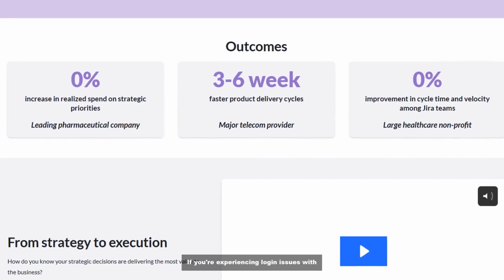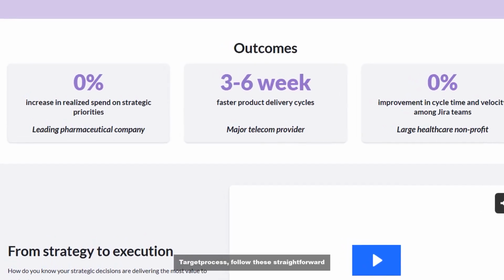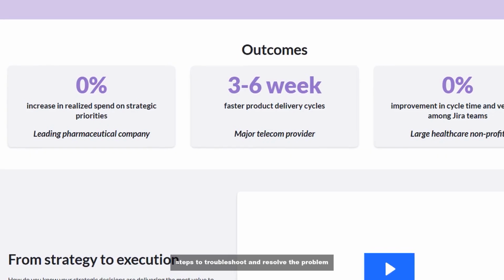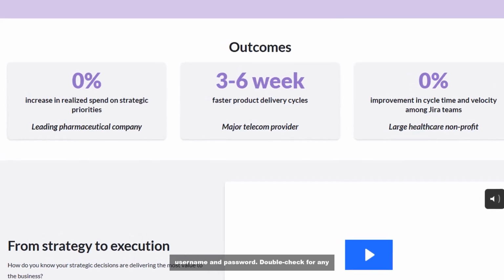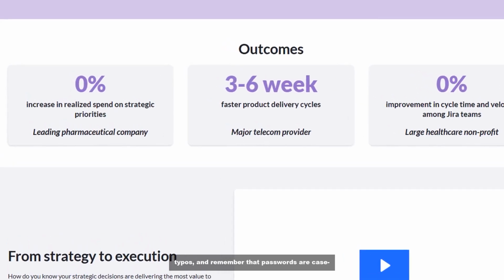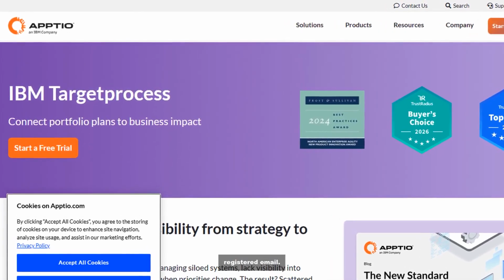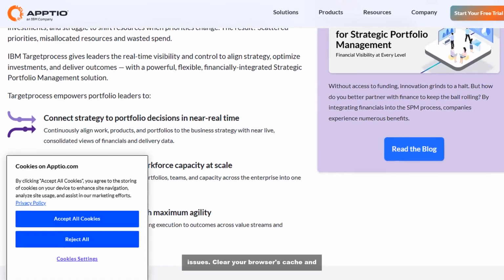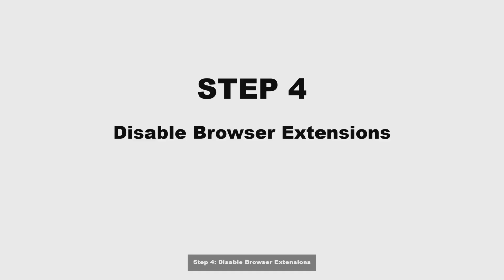How To Resolve Login Problems On Targetprocess 2026 (QUICK STEPS)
In this video, we will guide you through how to resolve login problems on Targetprocess 2026 with quick steps. If you're facing issues accessing your account, this tutorial will help you troubleshoot common login errors effectively.